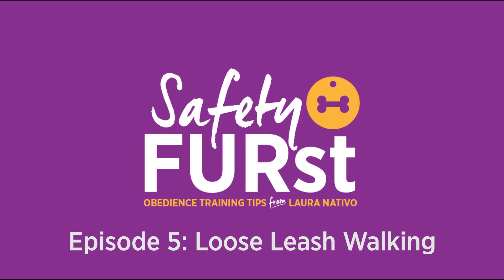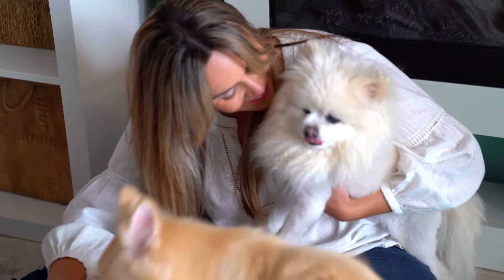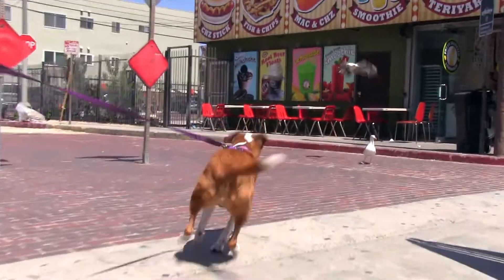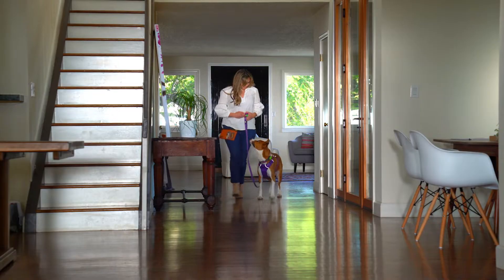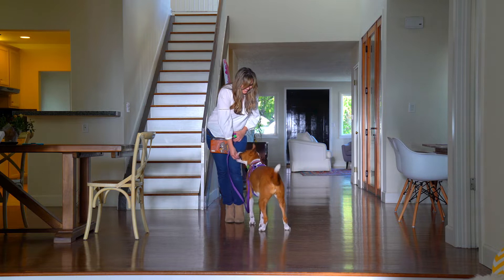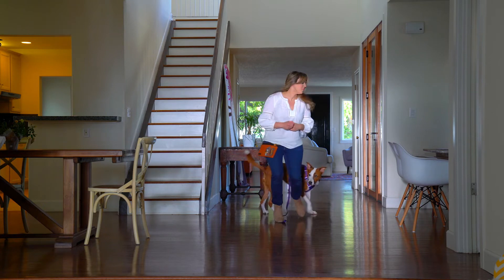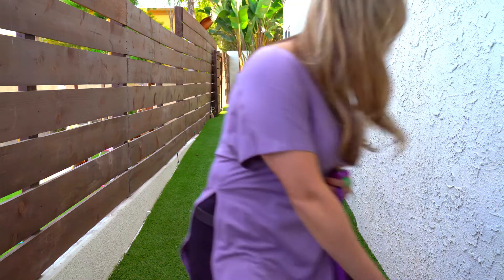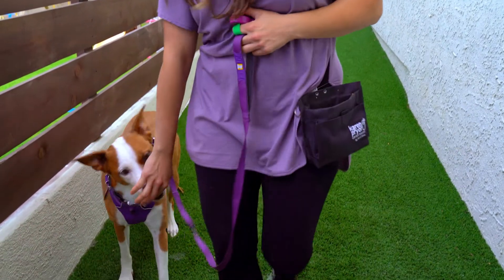Leash Training a Dog | Safety FURst by Embrace Pet Insurance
Get tips on leash training a dog from certified dog trainer Laura Nativo.

The overall goal with dog leash training is to teach them that they can have the freedom to explore their world on a loose leash.

Start training a dog to walk on a leash by having high-value treats and nowhere to go. Train in your backyard or even inside your home with no distractions.

Outside can be much more challenging with the overwhelming sights, sounds, and smells that distract your dog.

As your dog improves and can walk a distance without pulling ahead, continue to reward randomly in position or for eye contact.

 About Embrace Pet Insurance

Embrace Pet Insurance is a top-rated pet health insurance provider for dogs and cats in the United States. Embrace offers one simple yet comprehensive accident and illness insurance plan that is underwritten by American Modern Insurance Group, Inc. In addition to insurance, Embrace offers Wellness Rewards, an optional preventative care product that is unique to the industry. Wellness Rewards reimburses for routine veterinary visits, grooming, vaccinations, training, and much more with no itemized limitations. Embrace is a proud member of the North American Pet Health Insurance Association (NAPHIA) and continues to innovate and improve the pet insurance experience for pet parents across the country.